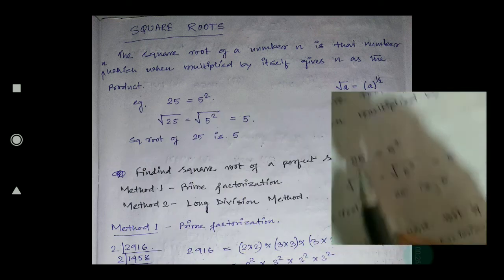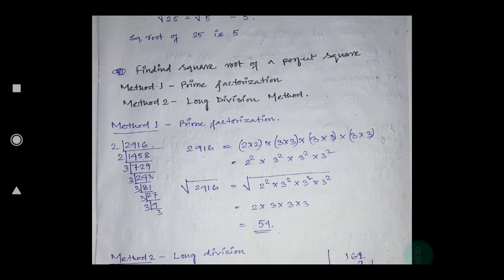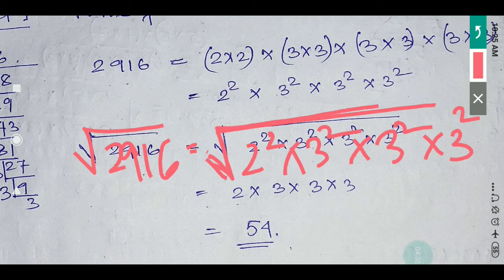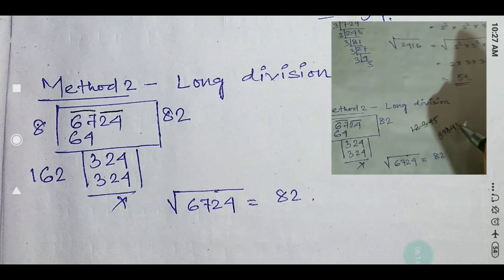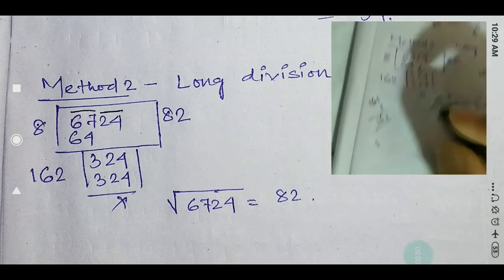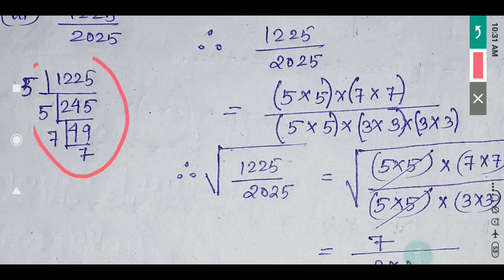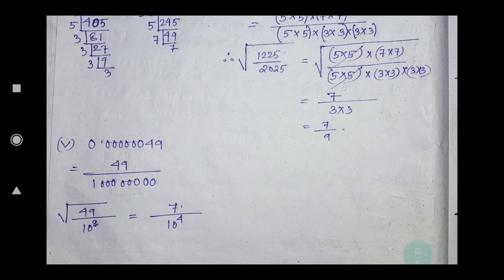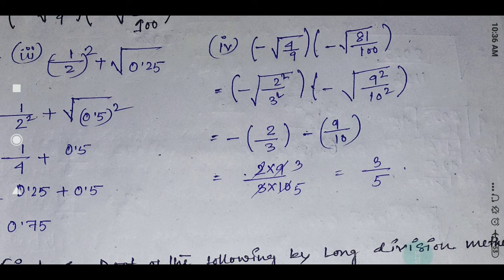sauare roots 3B part 1